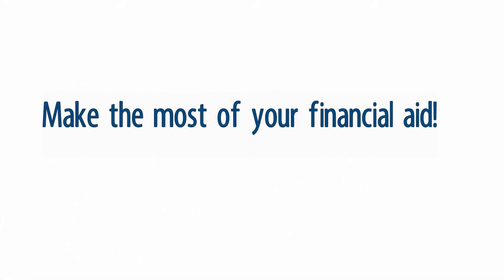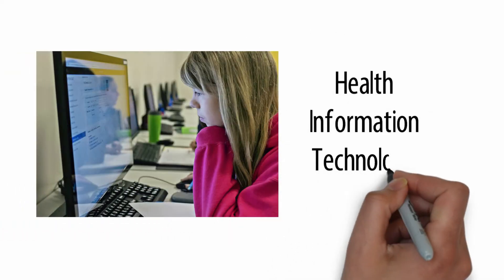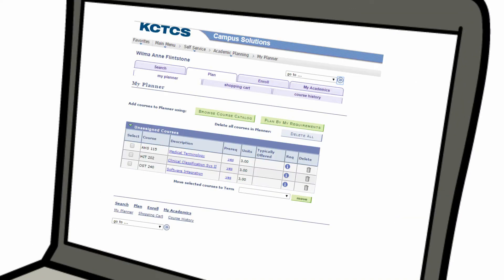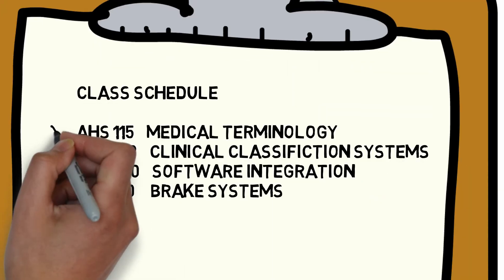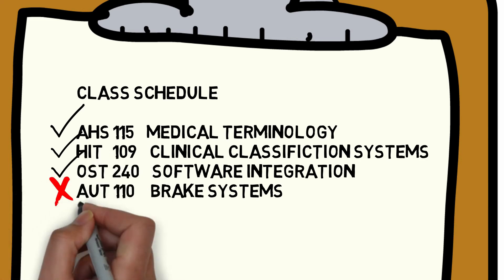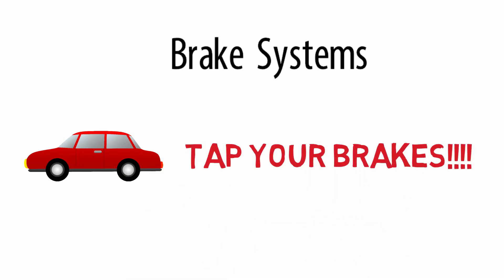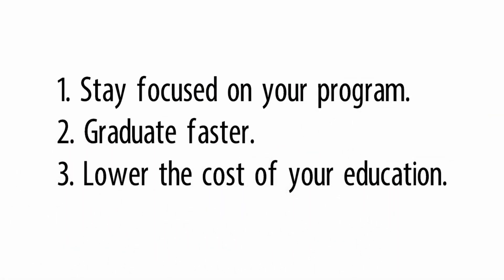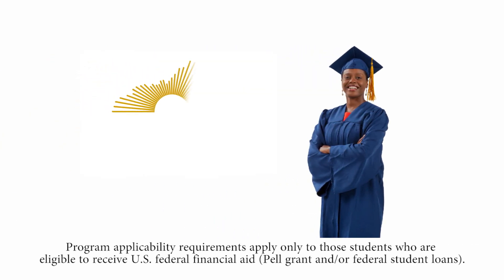Make the most of your financial aid!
Did you know that federal financial aid only pays for classes that are required for your program of study.  Use My Planner to track the courses required for your program and plan ahead.